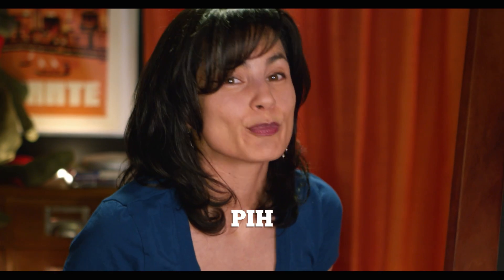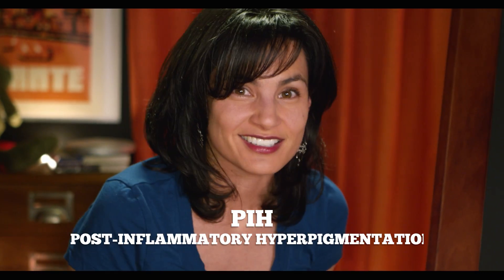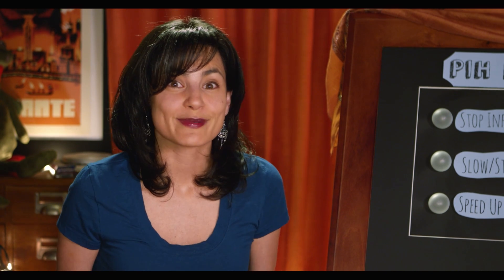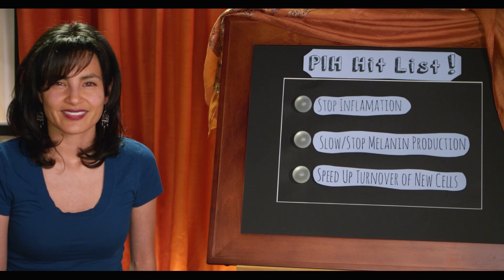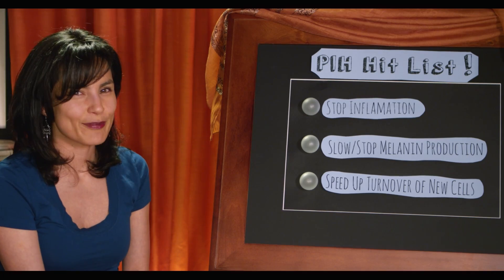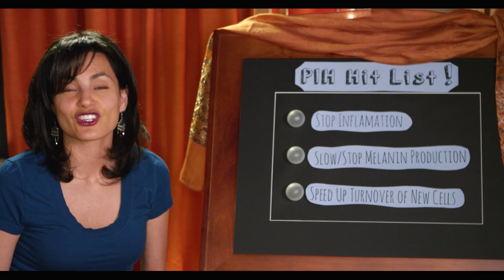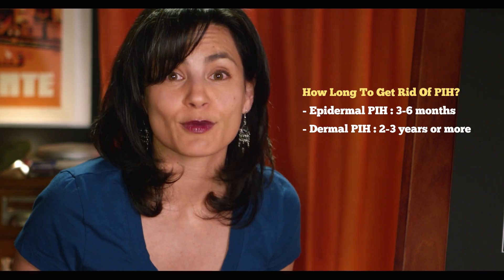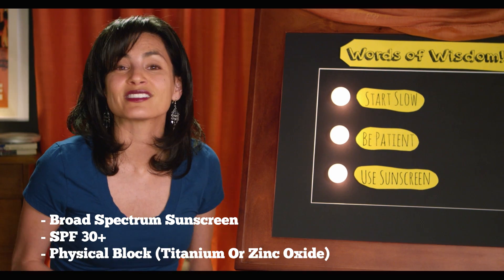Post Inflammatory Hyperpigmentation (PIH): Pt 2 - Treating Dark Spots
Feel like those little dark marks caused by Post Inflammatory Hyperpigmentation are putting you on the spot? In the first video on PIH you learned about the inflammation that caused hyperpigmentation.  In part 2 of the series, we're going to kick PIH to the curb like a kung fu master. HIYA! Post Inflammatory Hyperpigmentation (PIH) Treatments fall into 3 main categories: Skin Lightening Treatments, Chemical Peels, and Lasers and today, we're going to learn about all of them. Let's get started!

MENTIONS:
***Glo Therapeutics Skin Lightening Serum*** I chose to talk about this product because it's one of the OTC lightening treatments that has got everything you need to address epidermal PIH. It helps stops inflammation (Azelaic Acid), slows/stops melanin production (2% Hydroquinone, Kojic Acid, ) and speeds up cell turnover (Lactic, Salicylic & Ascorbic Acid).

***Perfect Image Glycolic 30% Gel Peel*** This product is a gentle chemical exfoliator used to speed up the turnover of new skin cells. This is great for removing epidermal PIH dark spots once inflammation has healed. If you using it during a bout with PIH though, you're going to need to factor in additional products to stop inflammation and slow/stop melanin production. To find out more about this product go

NEXT WEEK I WILL BE DOING A GIVEAWAY OF THESE PRODUCTS!

NOTES:
If you have thoughts on this topic SHARE them with us in the comments section below.

WHOOPS?
Notes/Errors/Omissions:
*Sadly, I am not a robot and *occasionally* make mistakes. When I get something wrong, I correct it here.